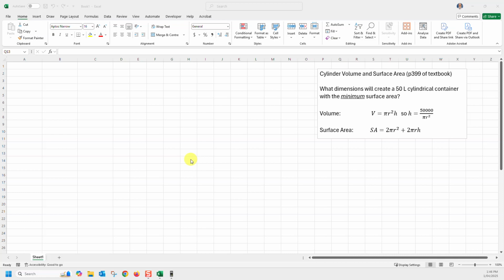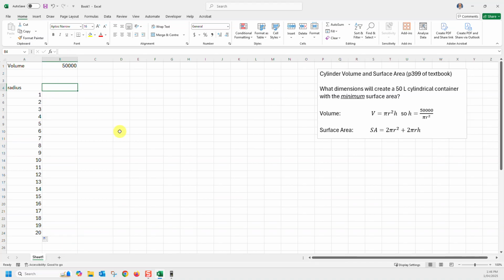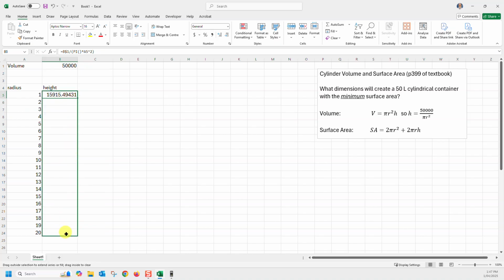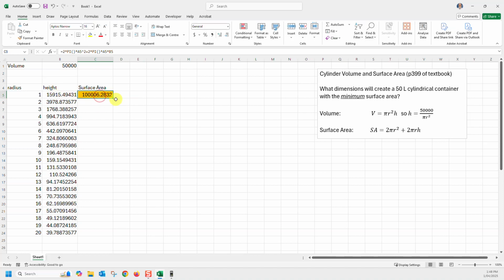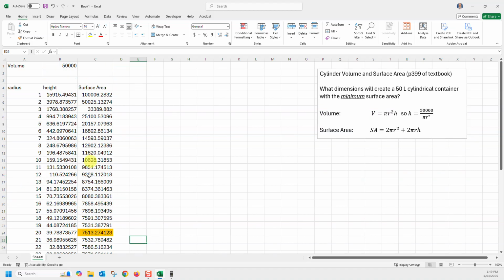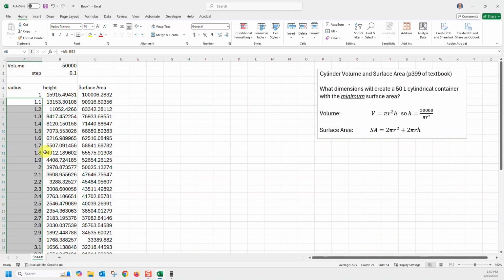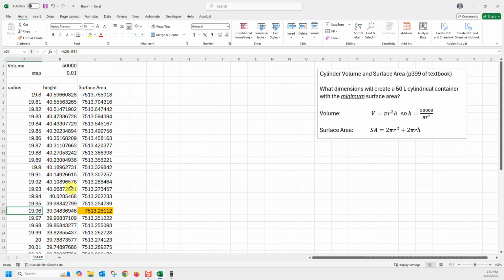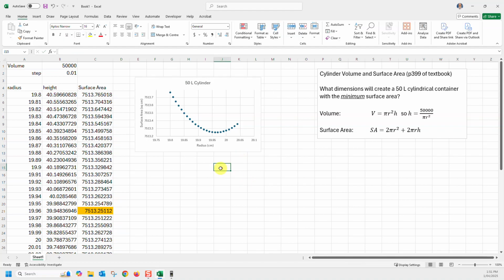50L Cylinder Optimisation